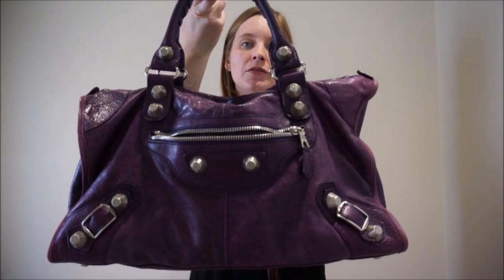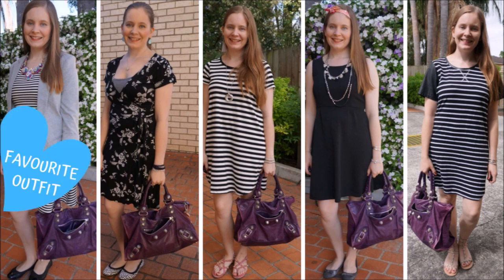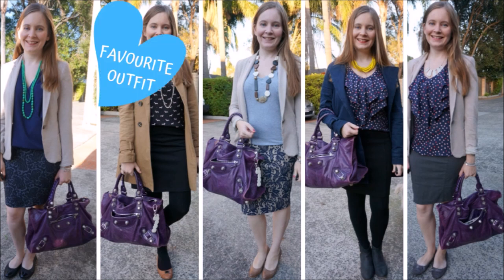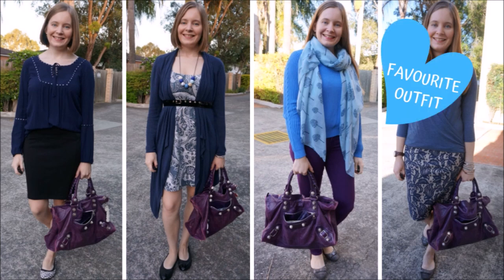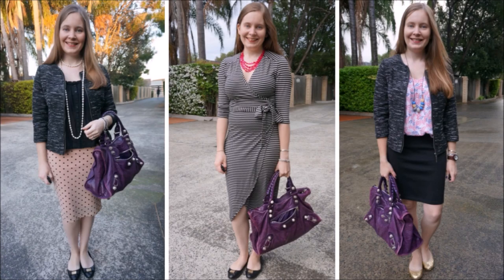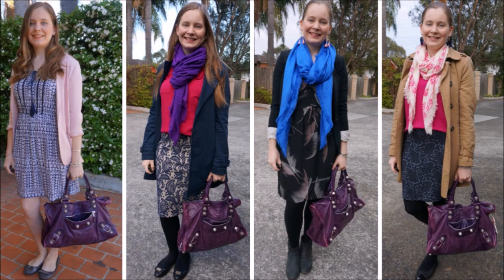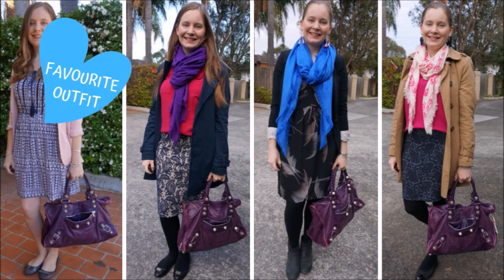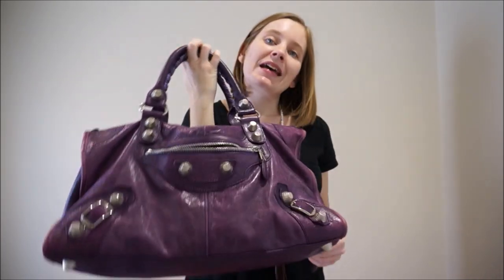How To Style Balenciaga Purple Work Bag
Lookbook with 30 different ways you can wear the Balenciaga work bag! Featuring the 2009 raisin purple work bag with the old G21 giant silver hardware.

Every month I share something I've achieved 30wears with! This month is another bag, my Balenciaga Work Bag in raising purple with G21 silver hardware from 2009. Worn a lot more than 30 times, I'm just sharing my favourite outfits here!